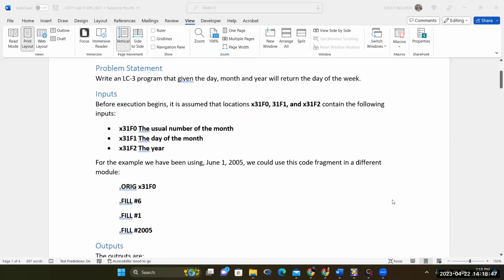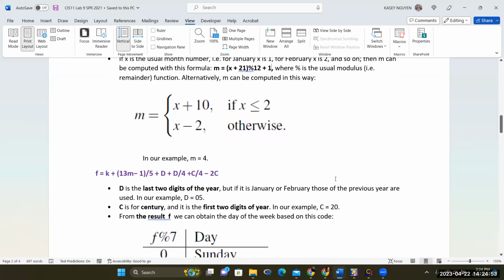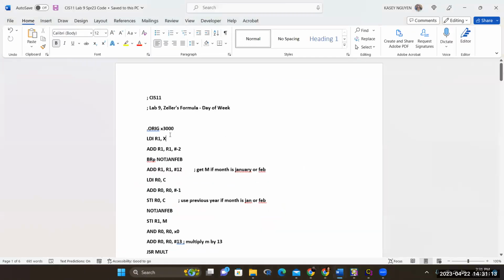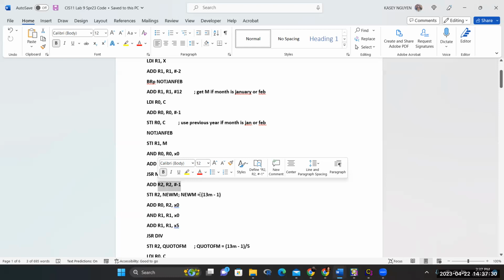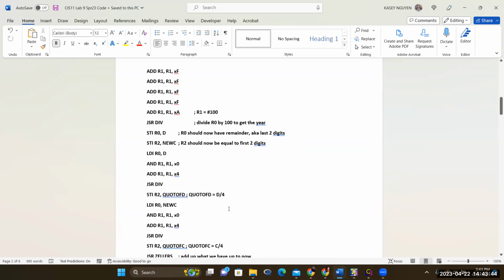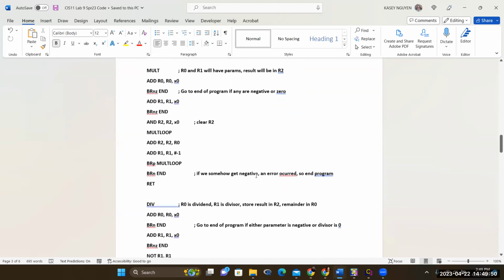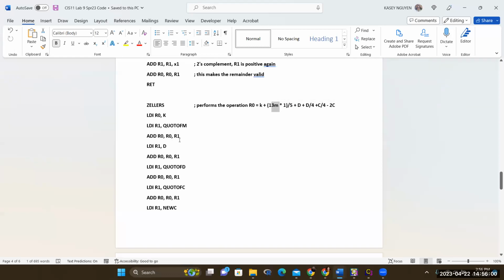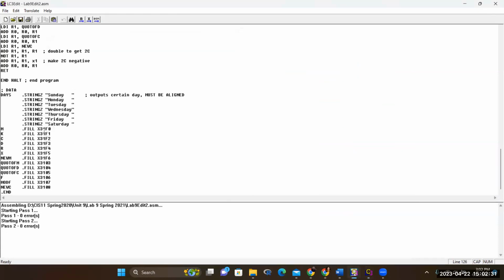CIS11 Lab 9: Display Day of the Week using Zeller's Equation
LC-3 programming exercise to display the day of the week (Sunday - Saturday) based on date input.